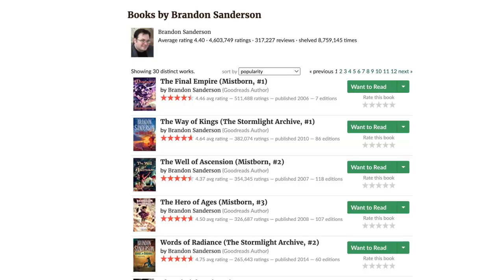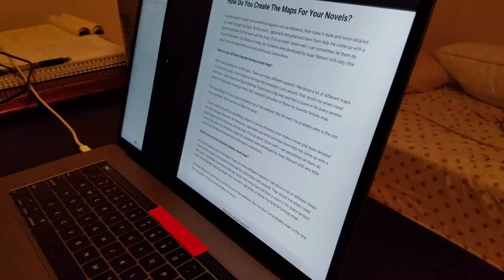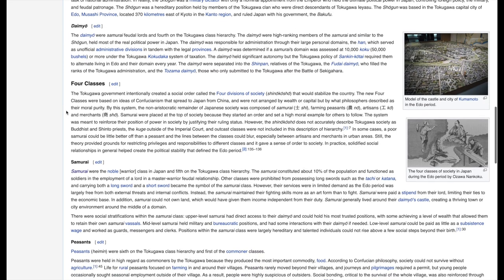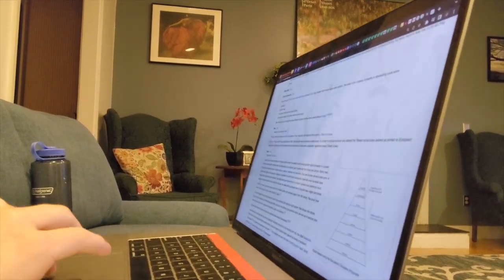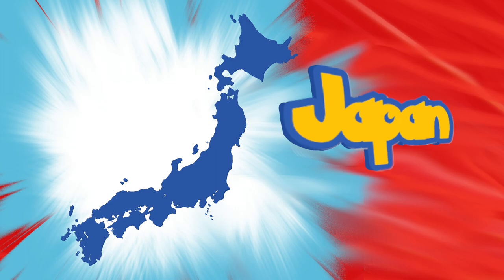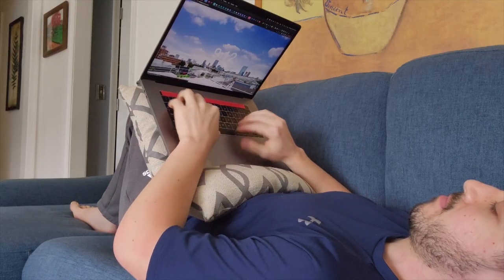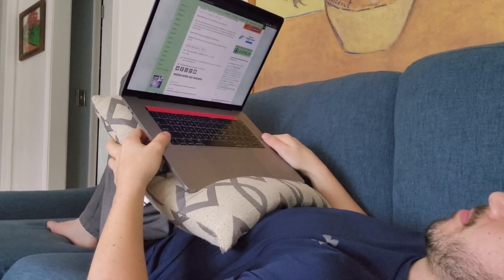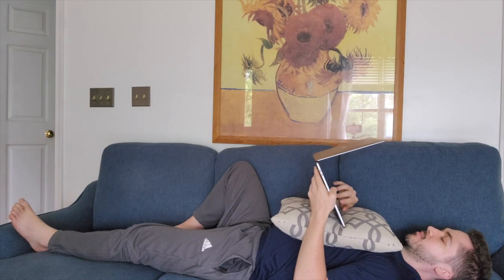I Tried Worldbuilding Like Brandon Sanderson | Writing Experiment Vlog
In this writing experiment vlog I tried worldbuilding like Brandon Sanderson! A few months ago I thought of a really fun fantasy story idea, but having never done worldbuilding before, I saw a mountainous roadblock in my path. So I decided why not emulate one of the best worldbuilders out there?

Brandon Sanderson.

A few months of worldbuilding, lots of research, and 129 gigabytes of video later, I was finally ready to share my experience with you! This writing experiment vlog has been a long time coming, so I hope you enjoy it

(Side note, I was able to finish both The Way of Kings and Words of Radiance while working on this video, Brandon Sanderson's books are almost long enough to accompany me during videos like this 😂)

What did you think of this writing experiment vlog? Do you like this research/implementation style of video?

0:00    - Introduction
0:53    - Researching Brandon Sanderson's process
7:50    - Putting the process into action
11:00  - Starting on outlining
10:37  - Getting off track
12:16  - Flip flopping back to worldbuilding
18:51  - Finishing outlining
19:09  - Resuming wordlbuilding
24:27  - Running into trouble
31:23  - Lessons learned from this process